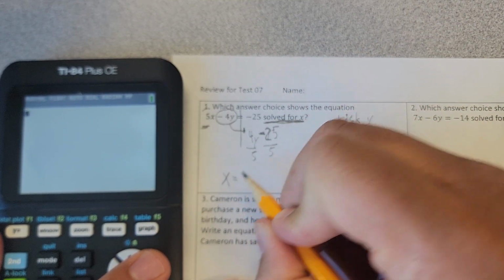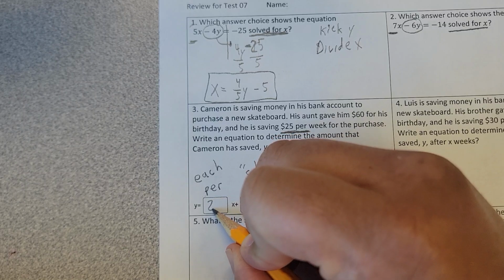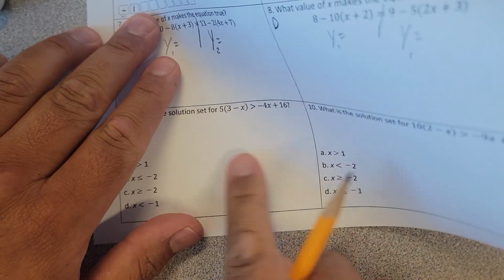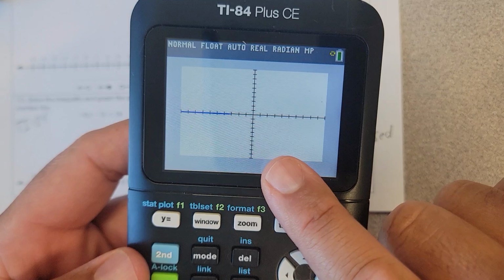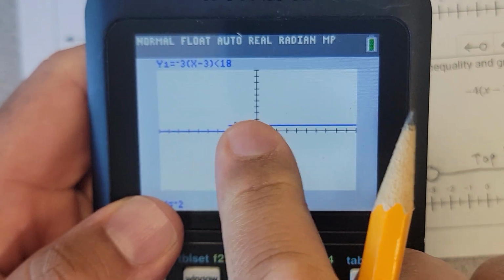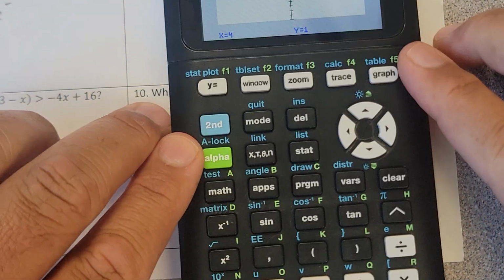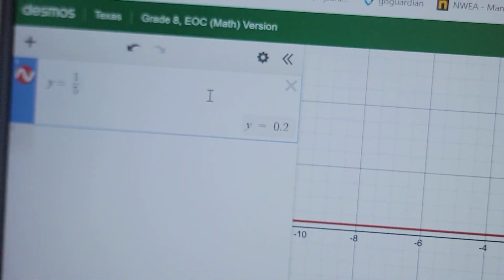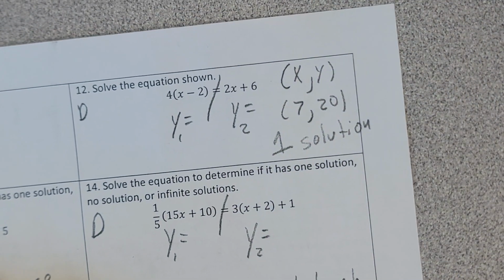Mr. S Algebra 1 class: Review for Test 07